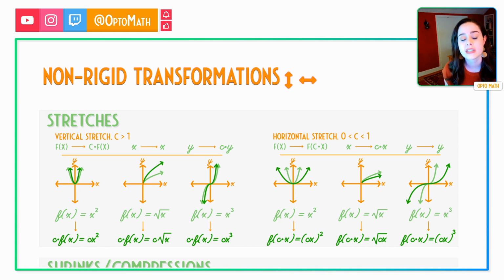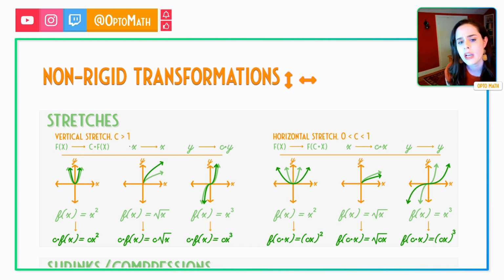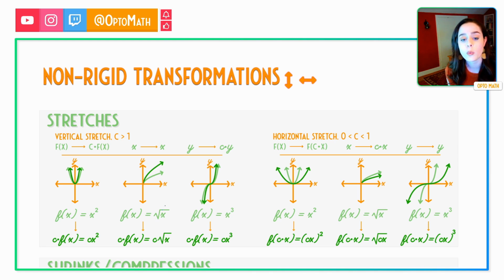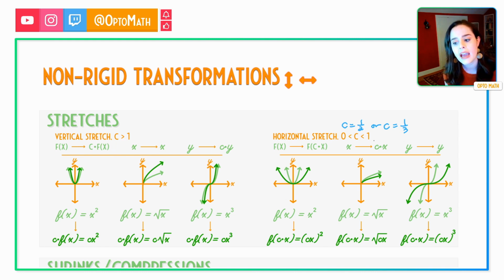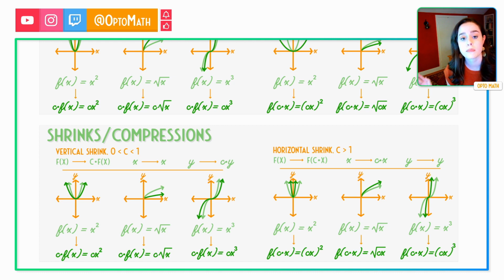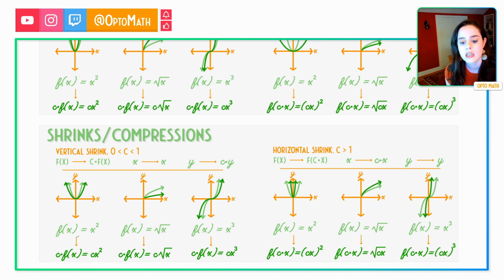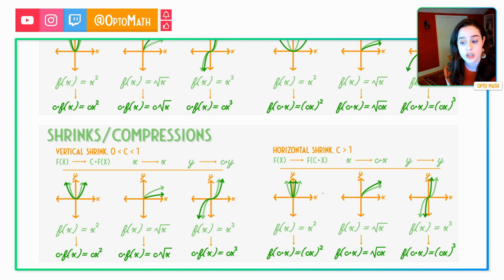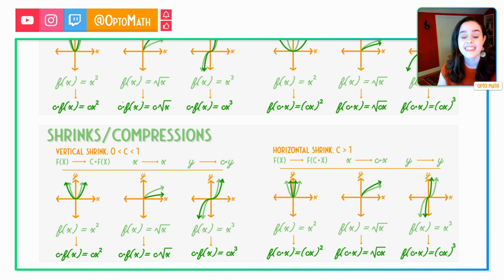Non-Rigid Function Transformation Notes (Part 1)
Learn about non-rigid transformations of functions including vertical and horizontal stretches, and vertical and horizontal shrinks/compressions.

Learn about these transformations in coordinates, equations, and graphs.